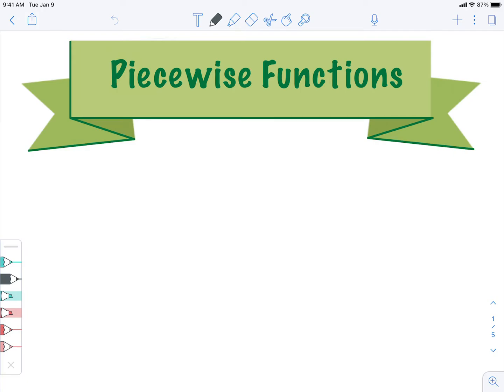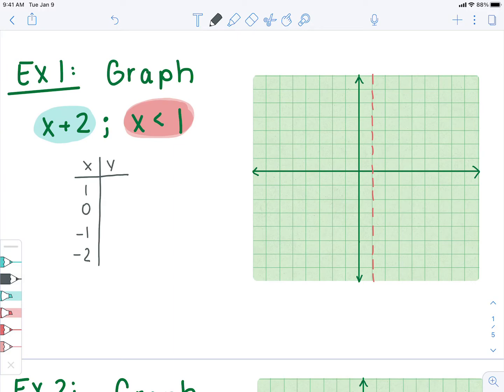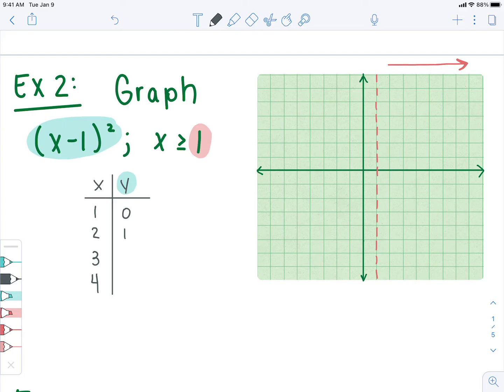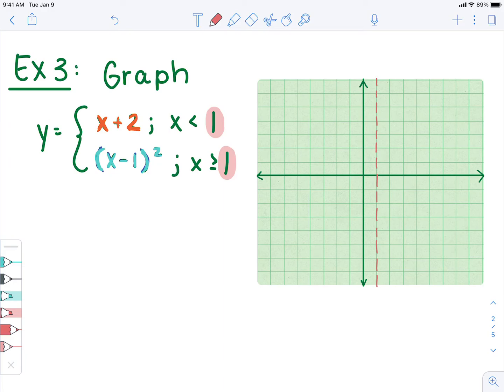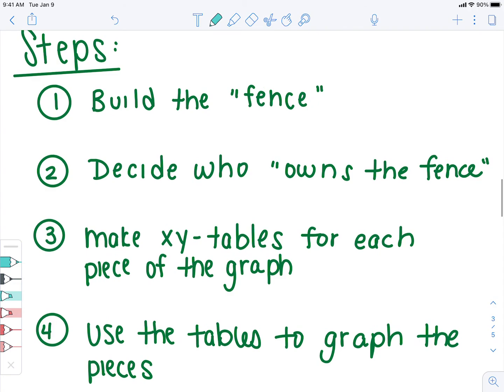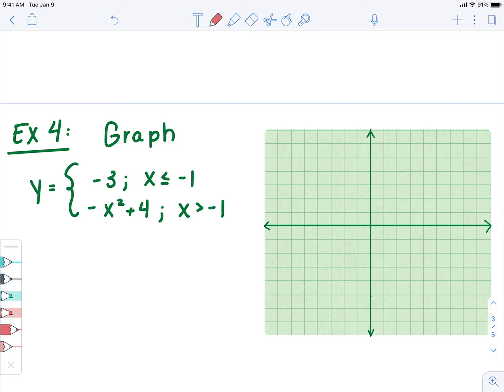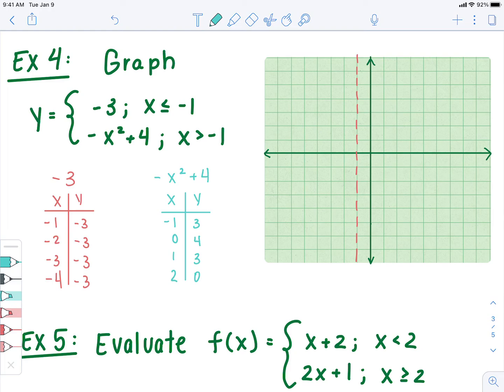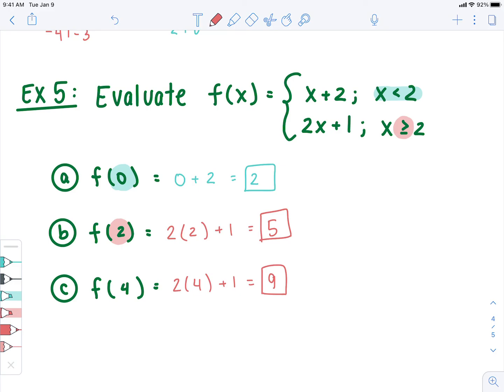Graphing & Evaluating Piecewise Functions